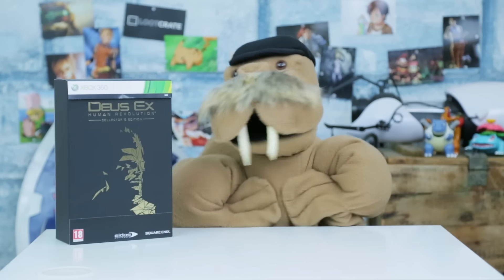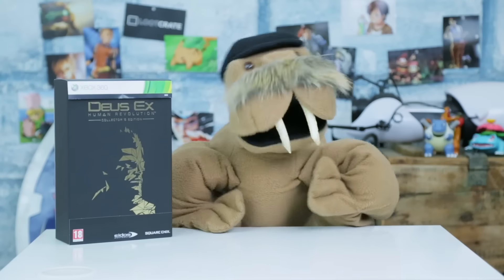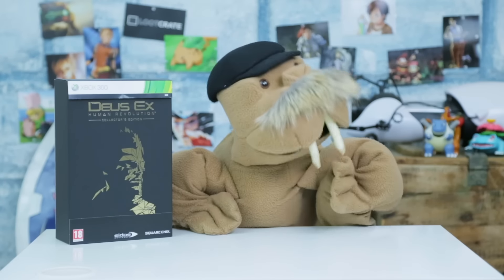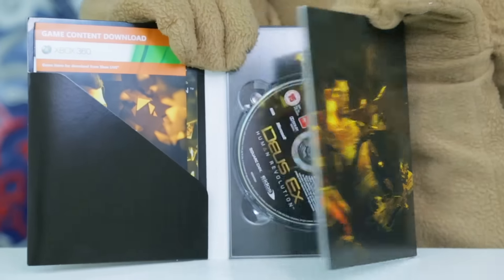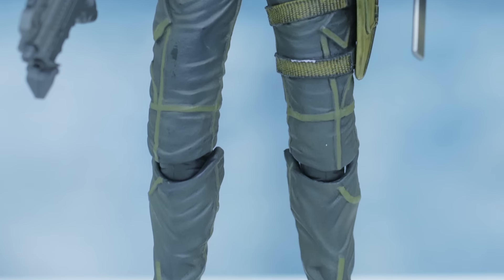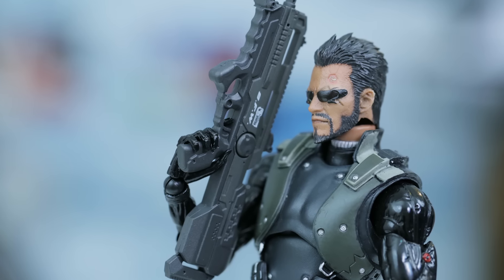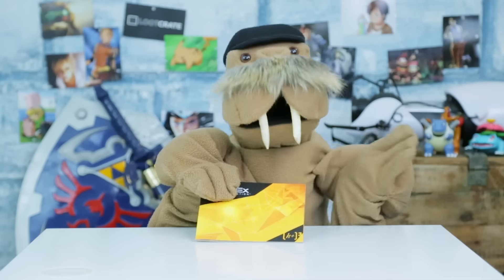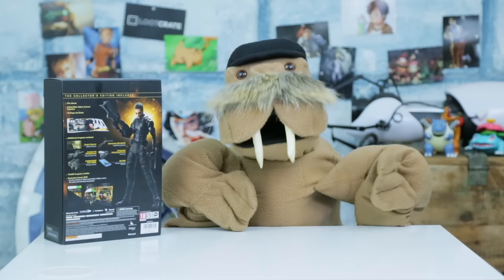Unboxing with Loot Crate: Deus Ex Collector's Edition - Episode 65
On today's Unboxing with Loot Crate, Theodore Tusk dives into the CYBER world of the popular Deus Ex world by unboxing Deus Ex: Human Revolution's Collector Edition.  Whether you favor cyborgs or androids, this game is definitely worth checking out!

Loot Crate is the monthly gear club for those that live and embrace the geek and gaming lifestyle. Loot Crate is a product discovery box, connecting our subscribers, known as Looters, with the best new and emerging companies producing gear, snacks, toys, hardware, art, and other goodies for the geek and gaming market. Each month, Loot Crate handpicks 6-8 new items to include in the box, which are kept secret until the boxes are delivered!